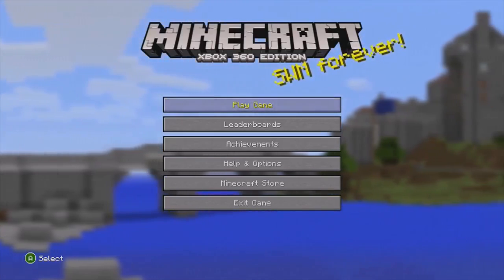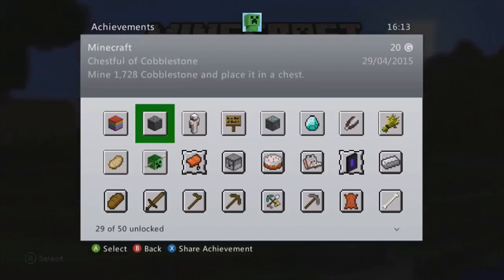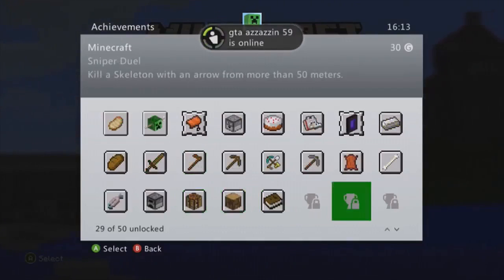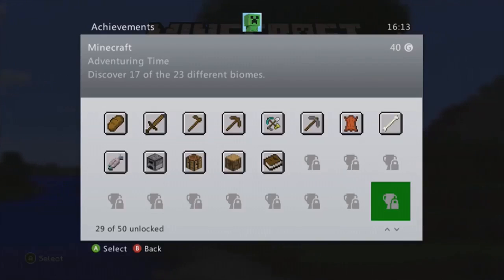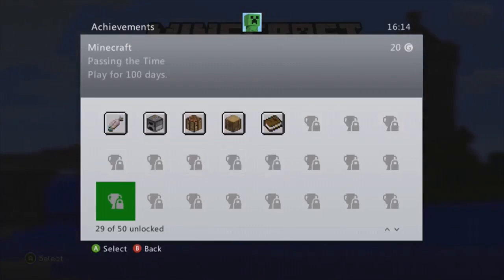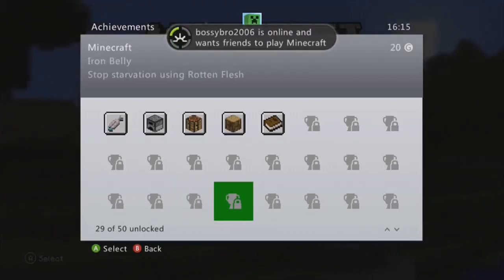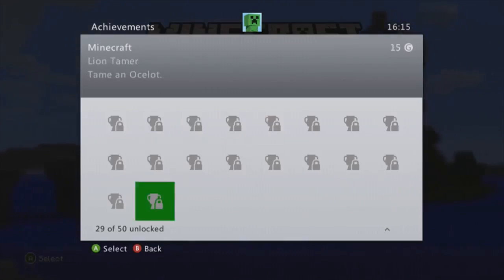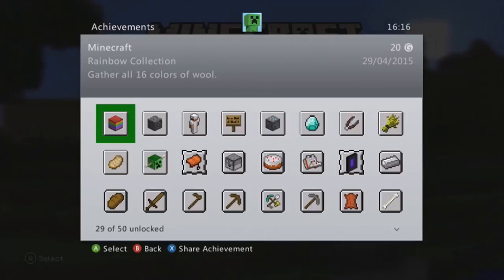Minecraft Xbox 360 - Achievement Update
They have updated the number of achievements available for us to get in Minecraft Xbox 360. All of the achievements are the same that you can get on the xbox one version.